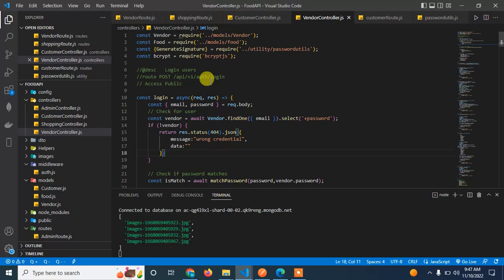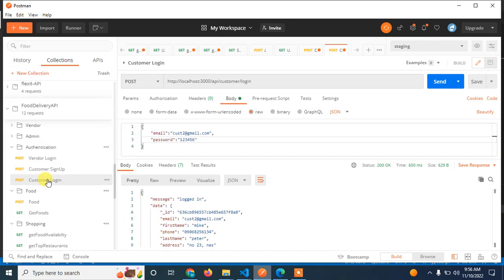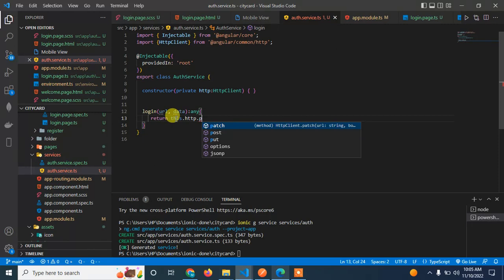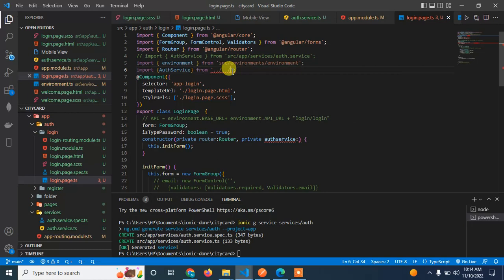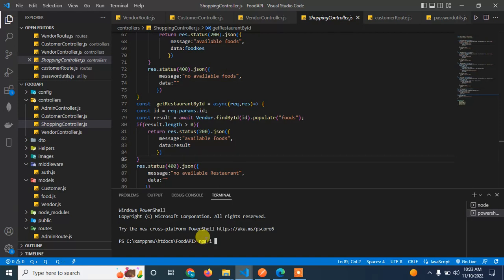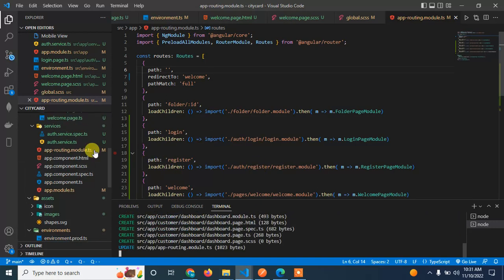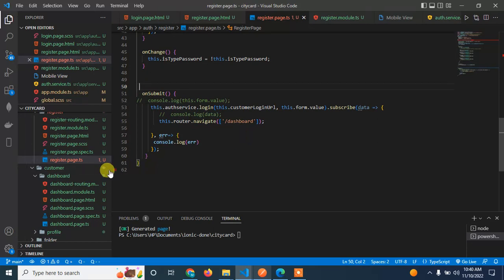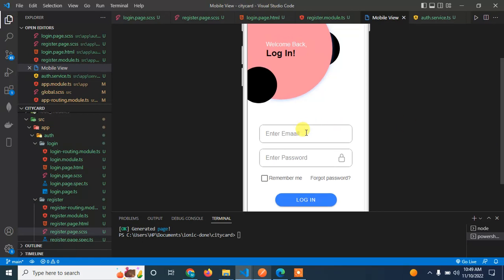Complete Food Delivery mobile App Using Angular Ionic framework and Node Js Part 3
This is a video series where am building Complete Food Delivery mobile App Using Angular Ionic framework and Node Js, Though some of the backend has been done, but I can give the source code if needed.